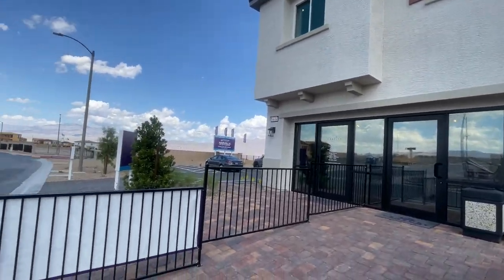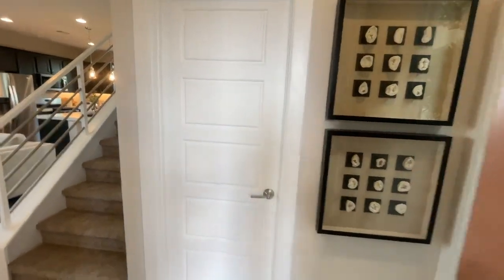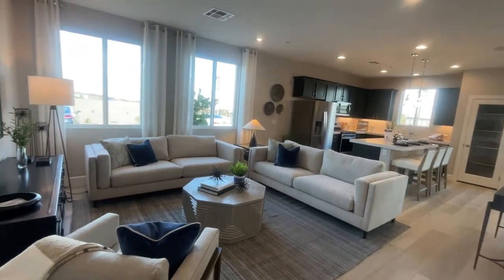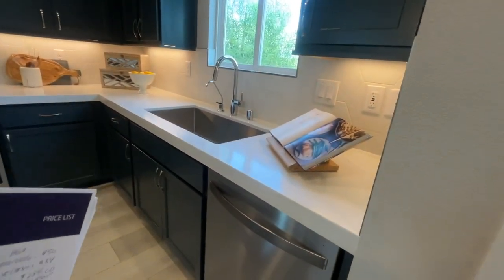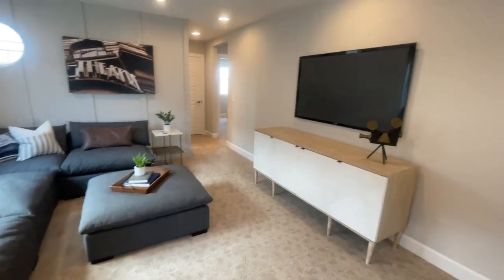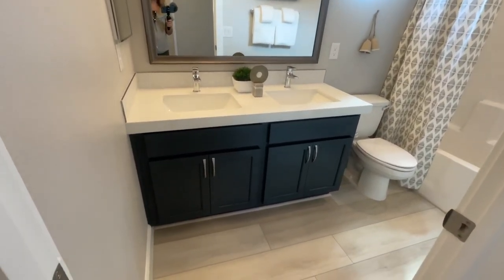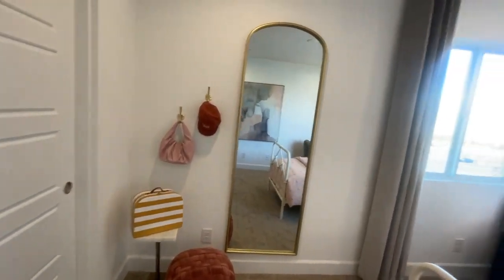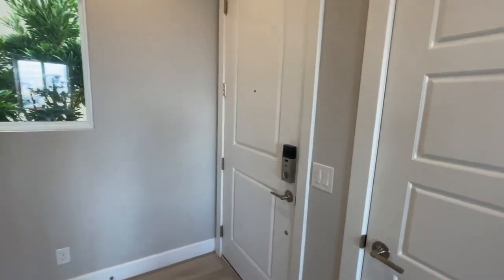Marvella Residence 1859 | Century Communities in Skye Canyon | $436k+, 1859 sq.ft. 3 beds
Residence 1859 Model Tour - Marvella by Century Communities

Join me as a do a model home tour of the Residence 1859 in Marvella by Century Communities in the Skye Canyon Master Planned Community.

This community offers 3 different two-story floor plans to choose from ranging in size from 1,704 sq. ft. to 2,114 sq. ft. with 3-6 bedrooms, 2.5 bathrooms and 2 car-garages.

RESIDENCE 1859
1,704 sq. ft.
3 beds + Loft
2.5 baths
2 car-garage

HOA FEES
$50 a month - Marvella

Company: Home Realty Center
License #: 180246